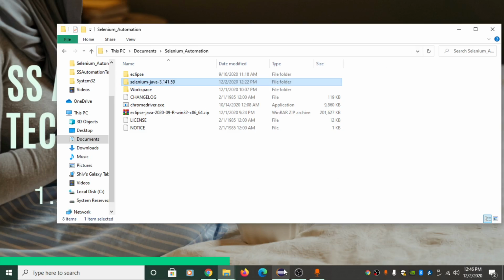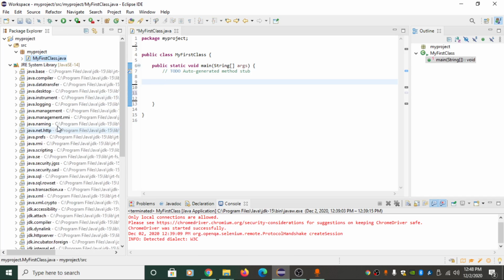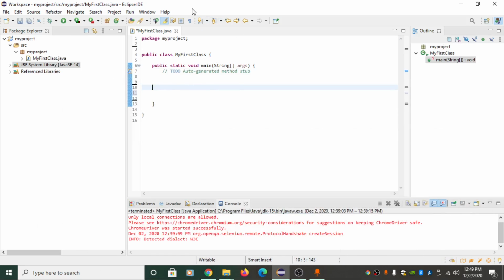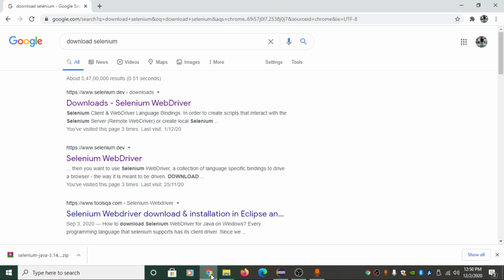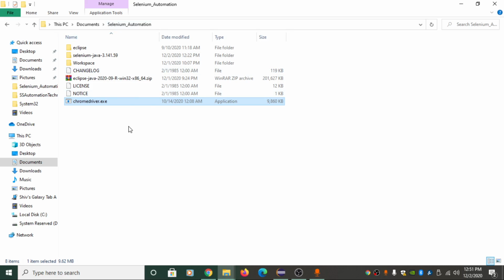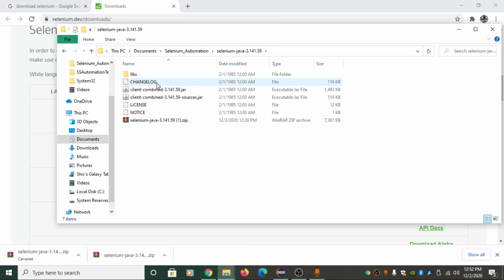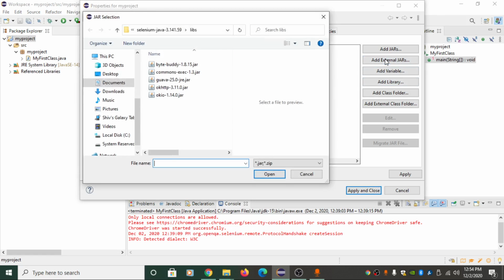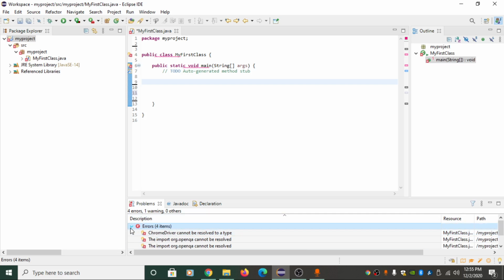6. Adding selenium Jars to Eclipse Project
6. Adding seleenium Jars to Eclipse Project